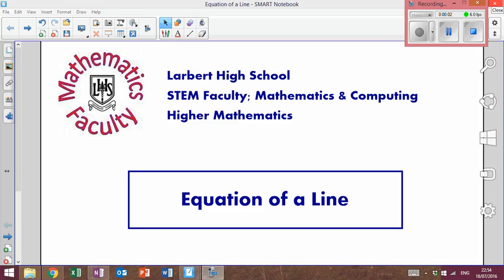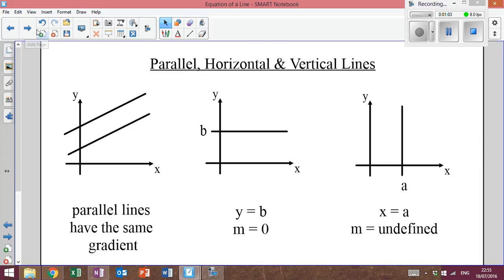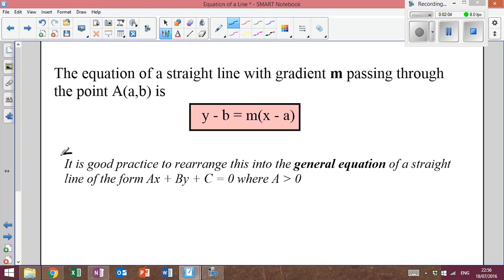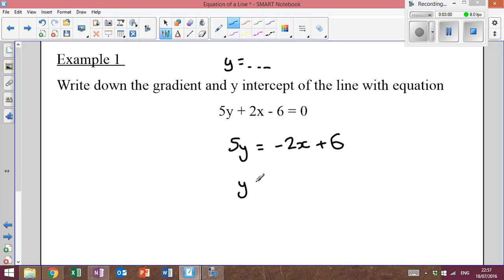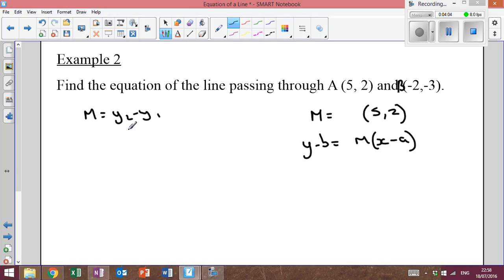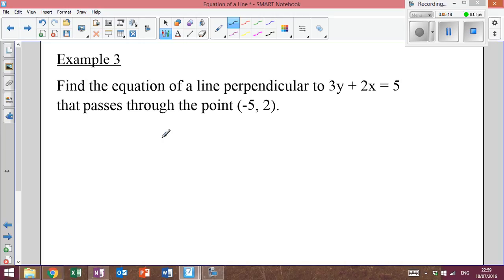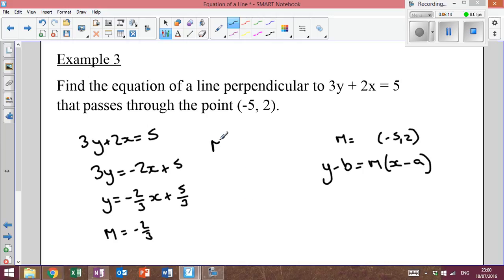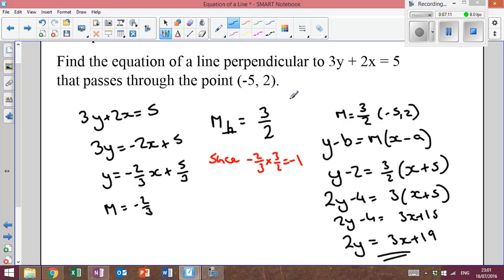LHS Higher Mathematics - Straight Line 7 - Equation of a Line